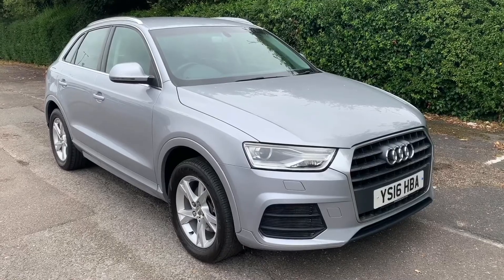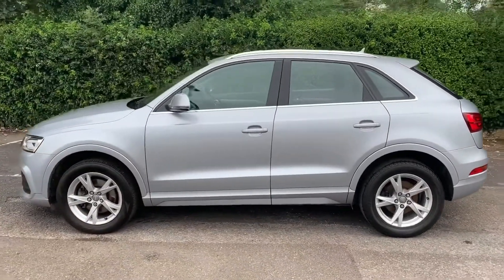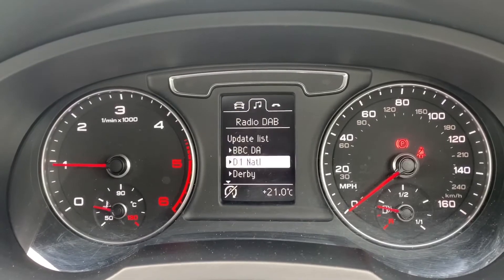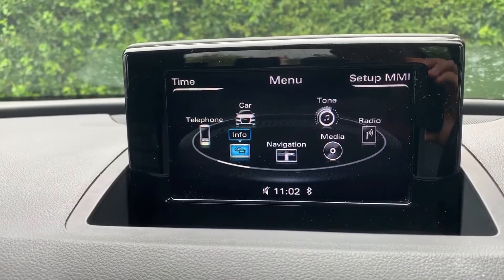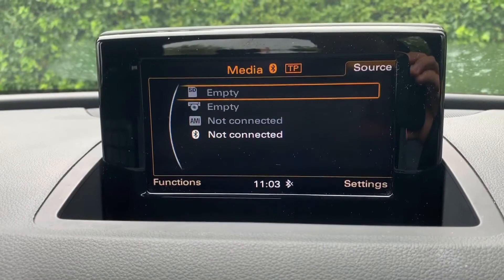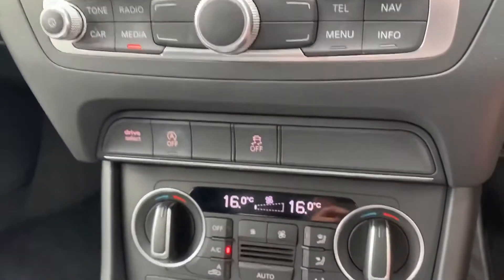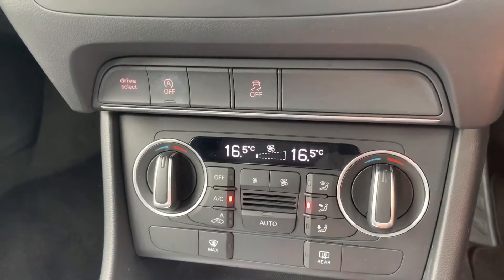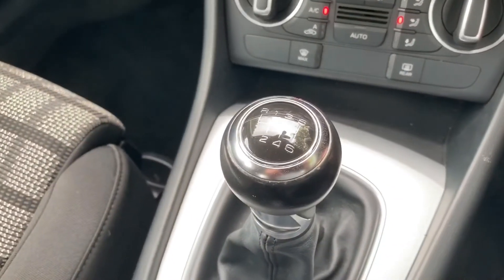Audi Q3 YS16HBA